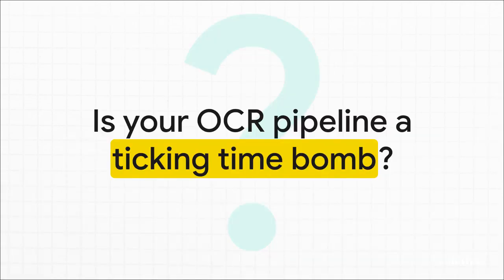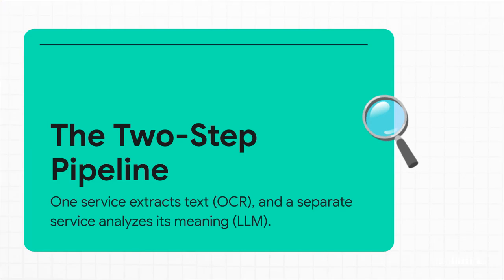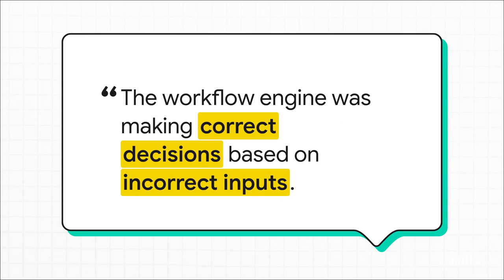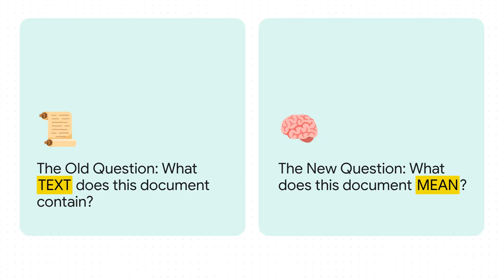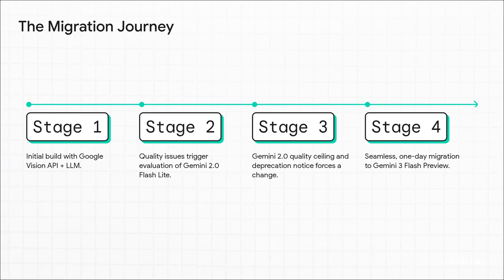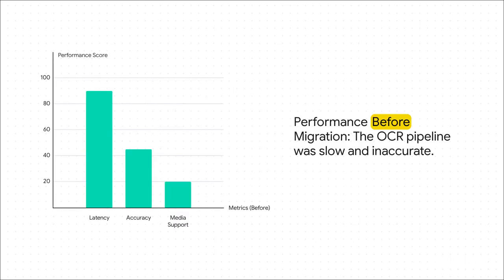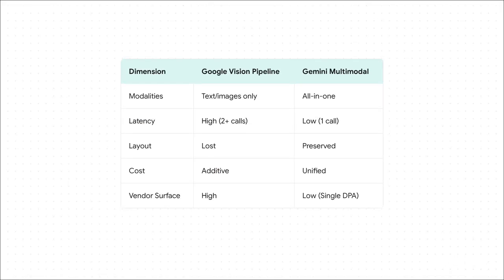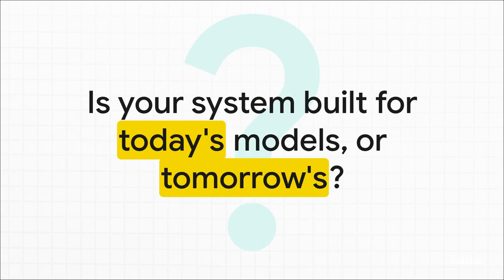Migrating from Google Vision to Gemini A.I. for Document Processing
Learn how migrating to a single-call multimodal model like Gemini 3 Flash Preview allowed the platform to natively handle PDFs, images, handwritten notes, deposition audio, and video without needing multiple separate integrations. We also cover crucial considerations for building AI in the legal sector, including maintaining GDPR compliance, ensuring EEA data residency, and designing your architecture to seamlessly handle Google Cloud model deprecations